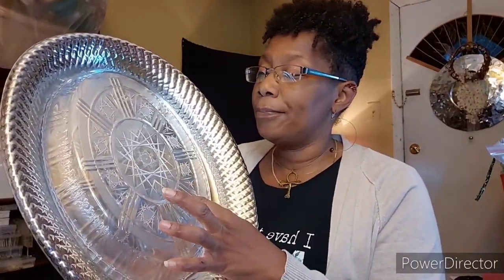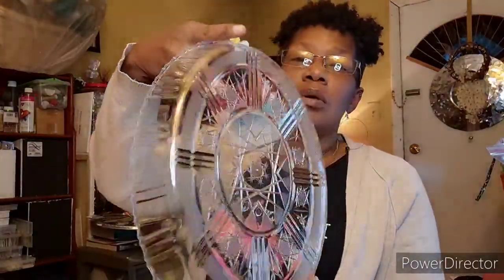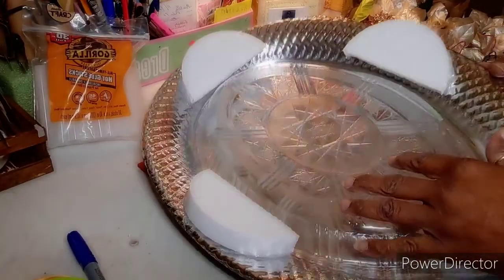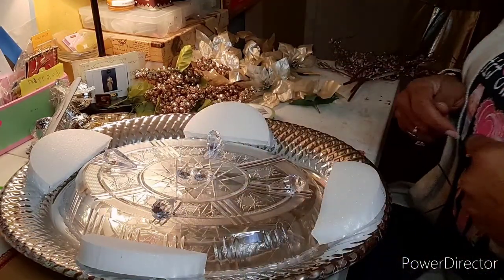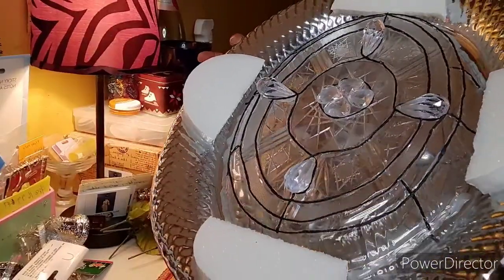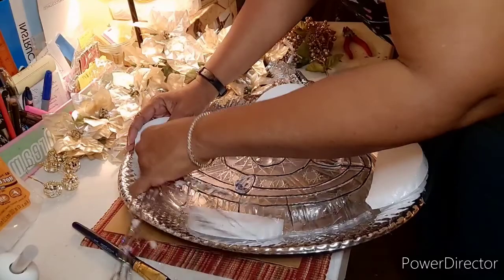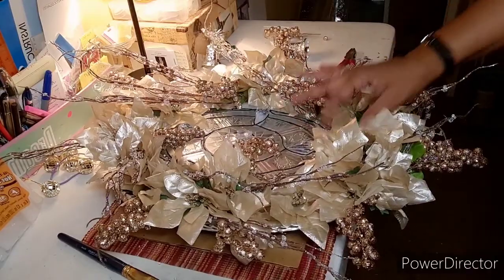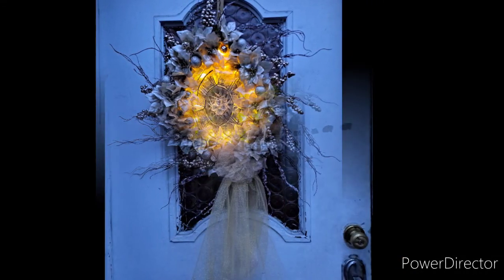DIY ✂️ Seasonal Door Wreath, Home Decor edition (putting my spin on it)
In this video I am putting my spin on a Door Wreath project by, Your House a Home TV. Go check her out guys the link is here in the description. I hope you guys enjoy the video. If you decide to try the project send me a picture I'd like to see how you put your spin on it.

Facebook @Facebook.com/Heart in Hand Creations and Events